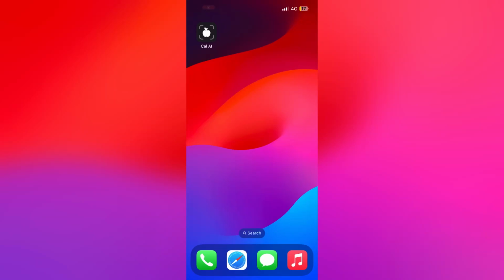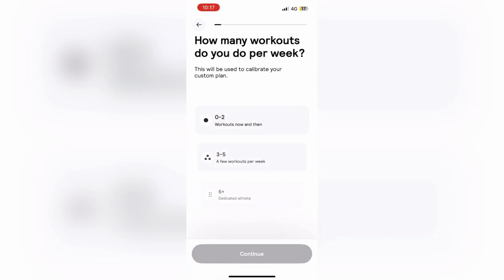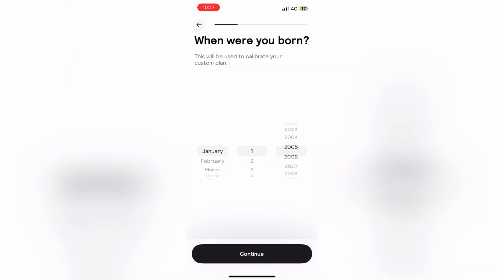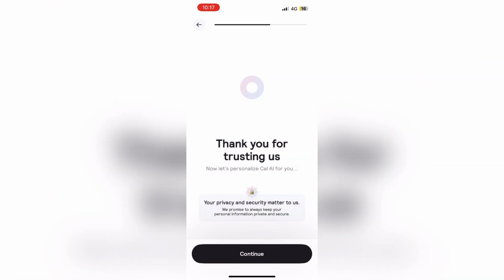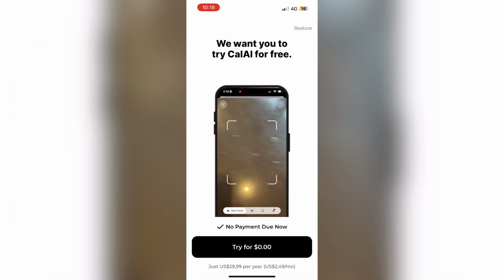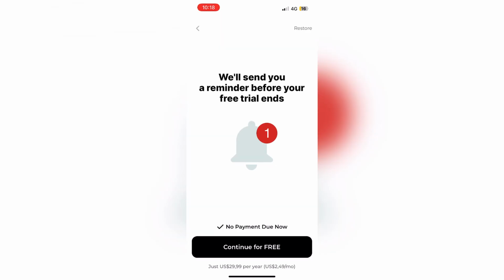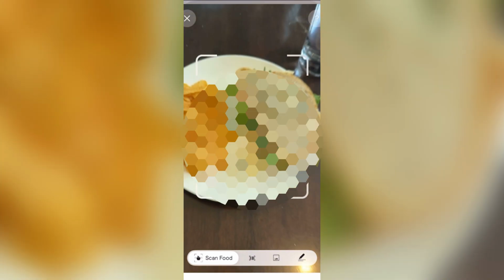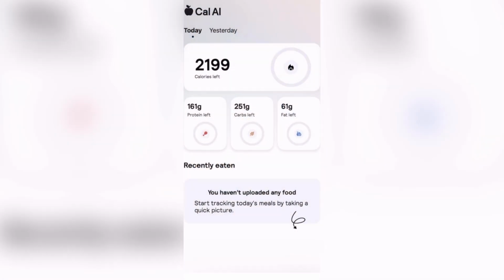How to Use Cal AI (2025 Full Guide for Beginners)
Just signed up for Cal AI and wondering what to do next? In this full 2025 beginner’s guide, I’ll show you how to use Cal AI to manage appointments, automate scheduling, and save time using smart AI features built into Cal.com.

What You’ll Learn:
• How to access and launch Cal AI
• What Cal AI can do for scheduling
• How to use your @cal.ai address
• Smart use cases and pro tips